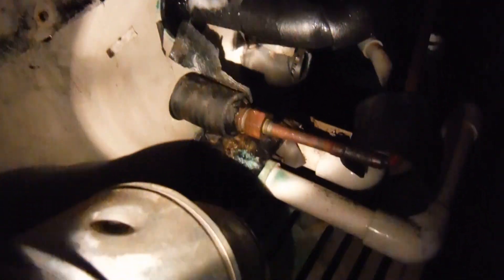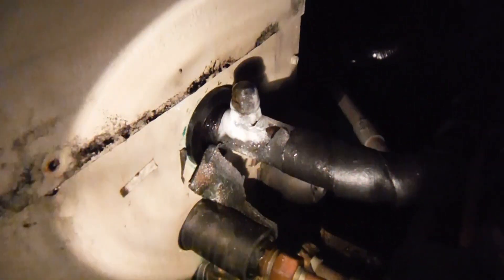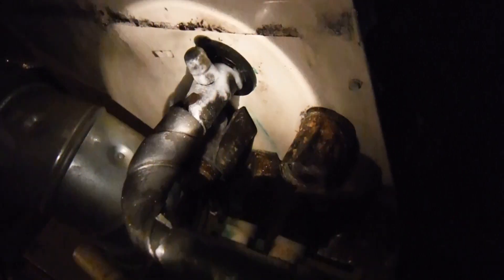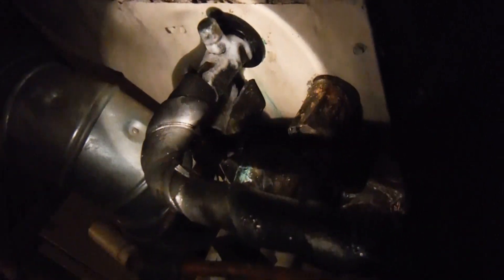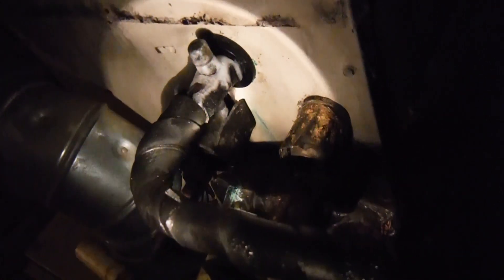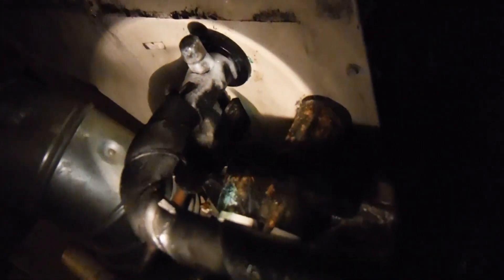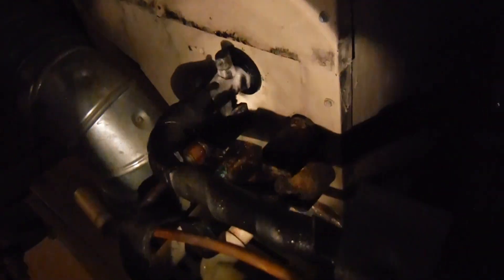How to Know When Your AC Unit is Low on Freon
How do you know when your AC unit is low on Freon.  First it's cooling a little but not alot and then you see ice forming on the lines.  You probably have a leak or leaks in the line and eventually it will all leak at and the system will not cool at all.  If you sense or say anything like this with your AC system shut it off immediately and call a reputable AC contractor.  IF you would like any more home inspection tips or references call us Home Inspection Carolina at or visit our